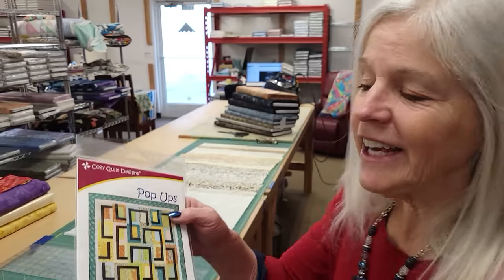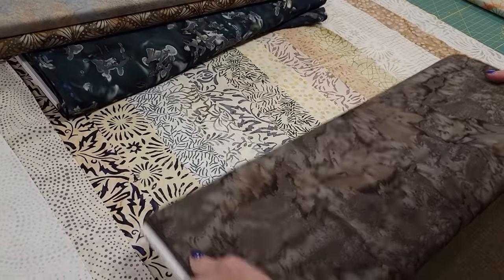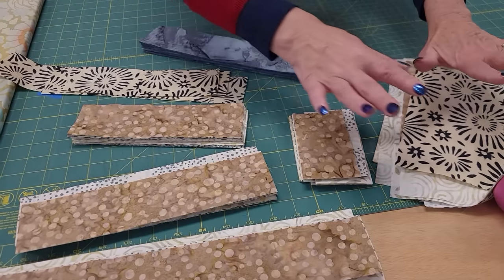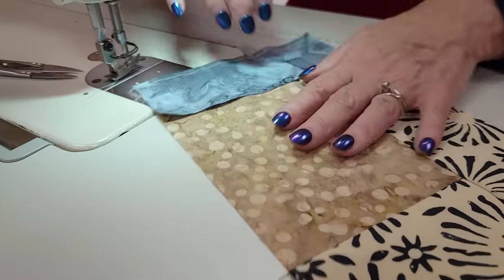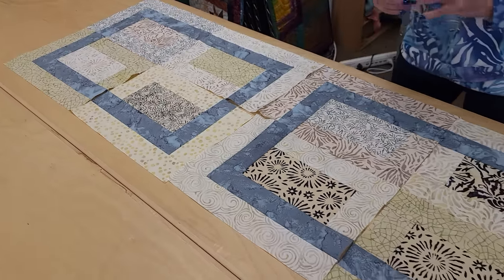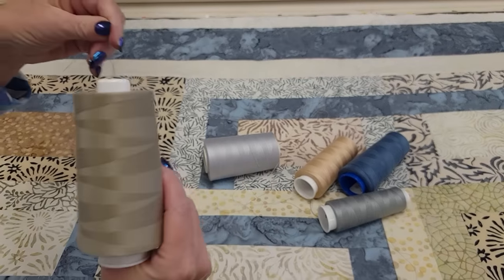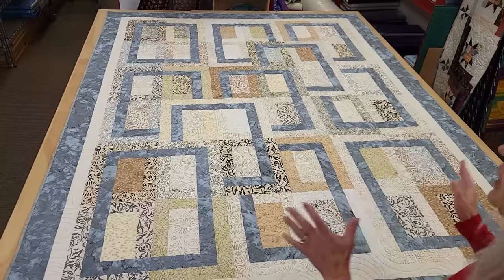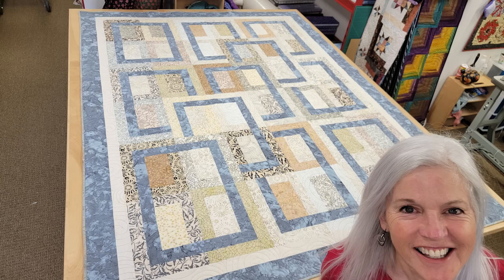FASTEST QUILT I'VE MADE IN YEARS! "POP UPS" TUTORIAL!